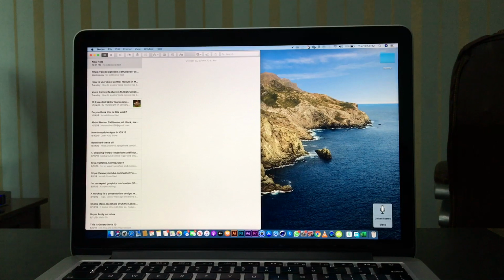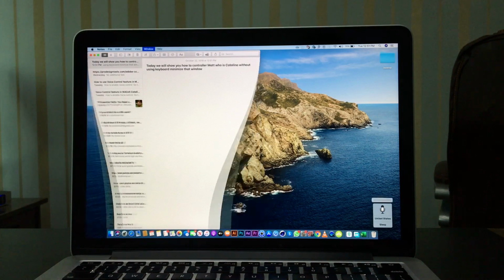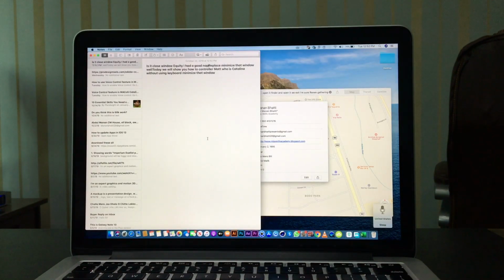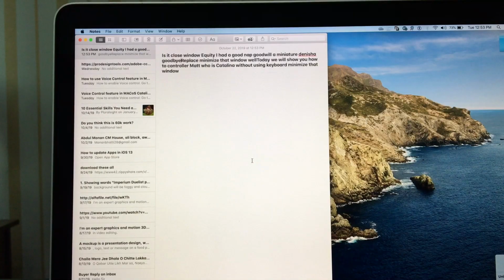How to Use Notepad with Voice Control in macOS Catalina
How you can use the NotePad app with voice control feature in macOS Catalina. Using voice control, you can perform a variety of actions and reduce the need to use your keyboard time and again. By giving commands such as "Close Tab," "Close Window," you can close any unnecessary tabs or windows without using the track-pad. Within the NotePad, you can give commands like "Delete that," to delete a text. By speaking out loud, the voice control feature can pick up the words and type them as you speak.